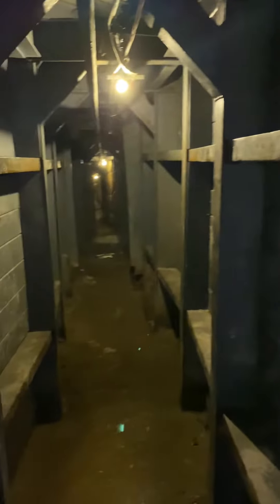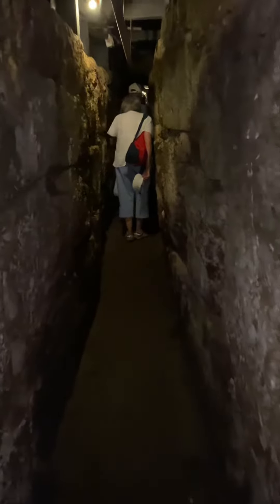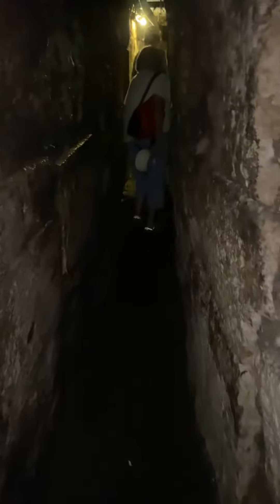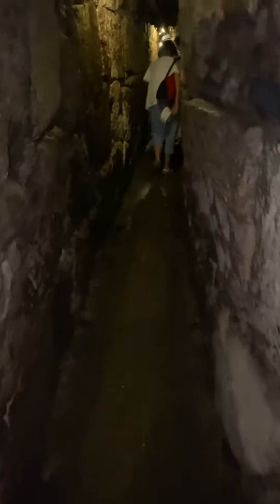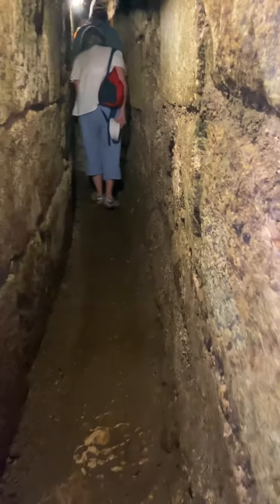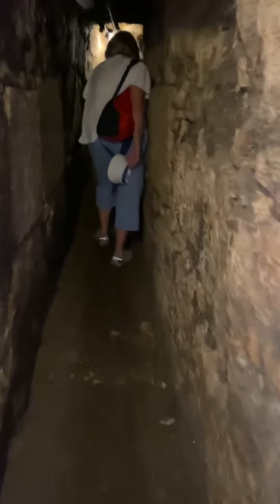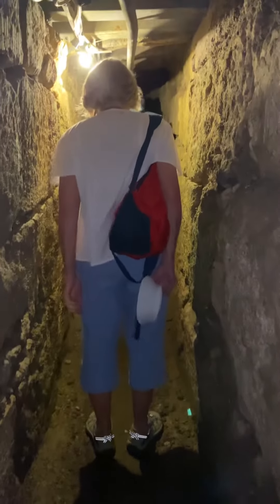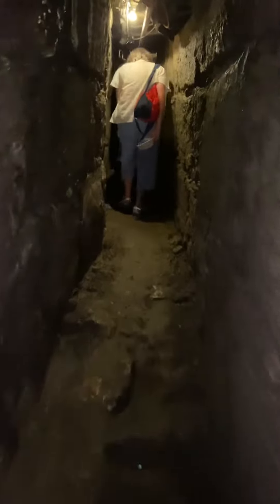Drainage Tunnel under Pilgrimage Rd.